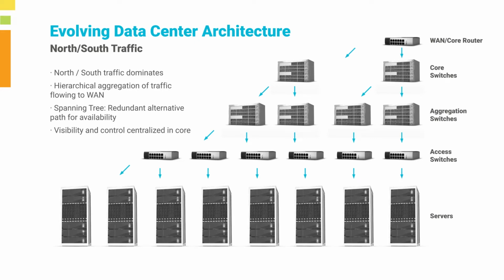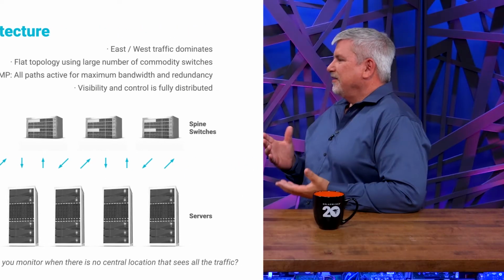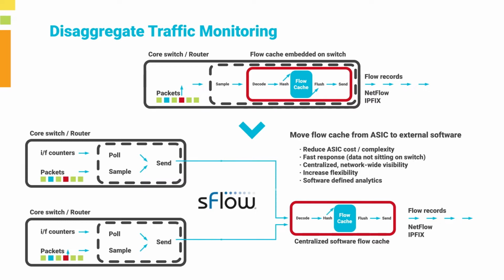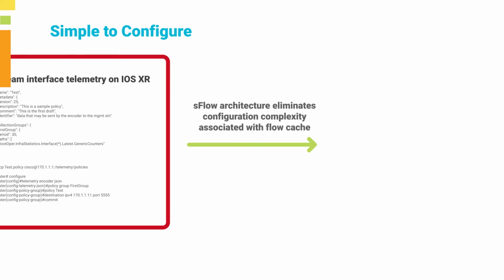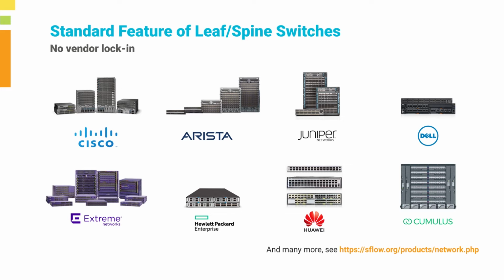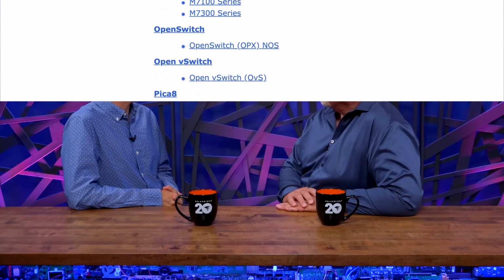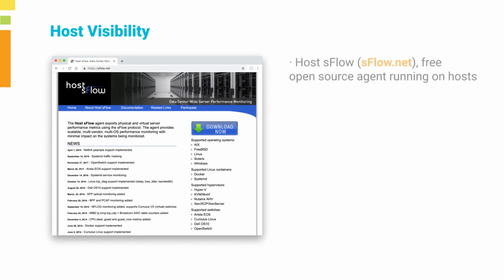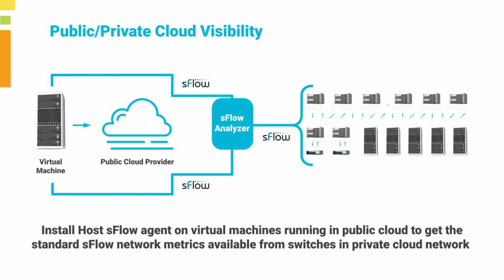Observability in Data Center Networks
In this session, you’ll learn how the sFlow protocol provides broad visibility in modern data center environments as they migrate to highly meshed topologies. Our data center workloads are shifting to take advantage of higher speeds and bandwidth, so visibility to east-west traffic within the data center is becoming more important. Join Peter Phaal—one of the inventors of sFlow—and Joe Reves from SolarWinds product management as they discuss how sFlow differs from other flow instrumentation to deliver visibility in the switching fabric.